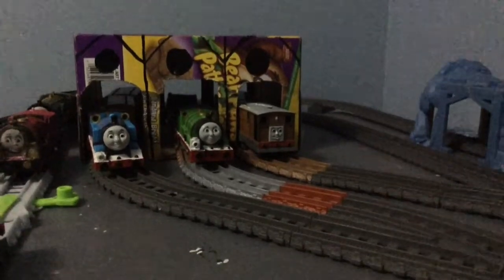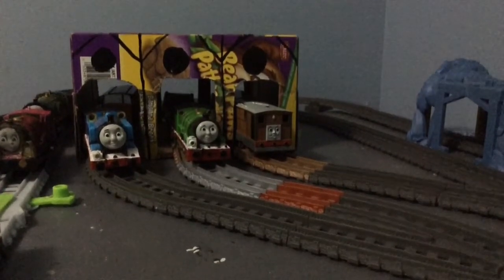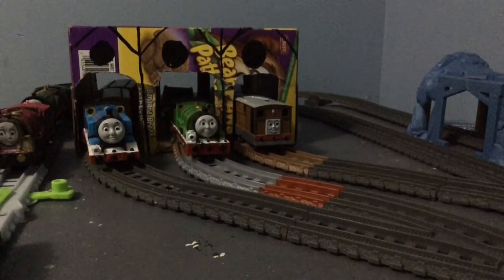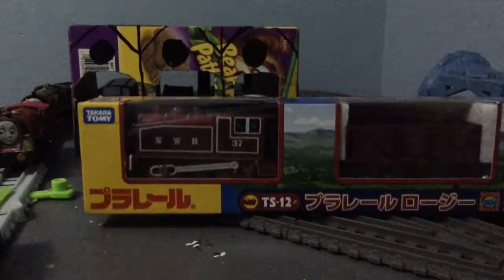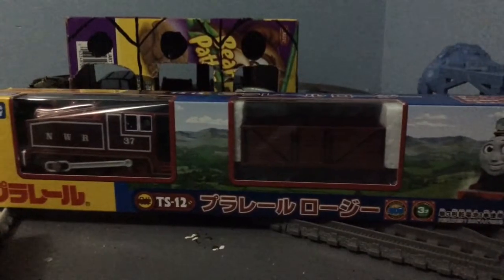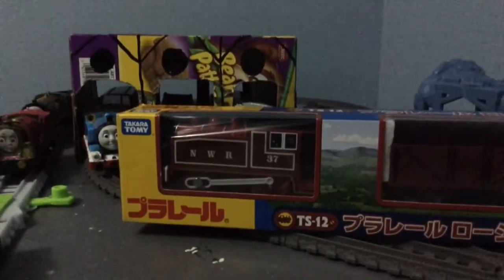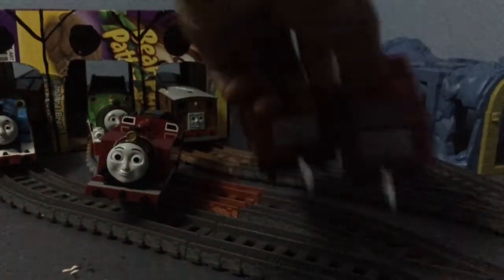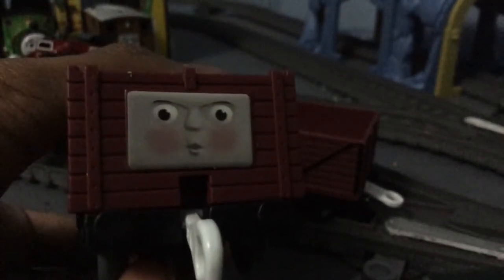Plarail Red Rosie Unboxing Review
SHE HAS ARRIVED!!! I got her off of Amazon!! So glad she finally came!!